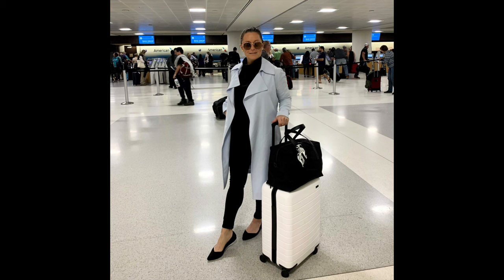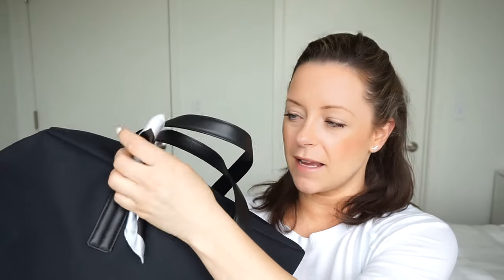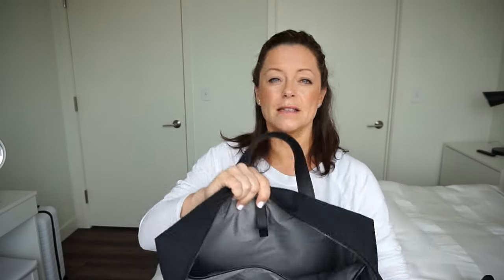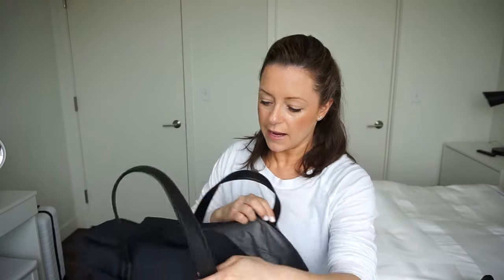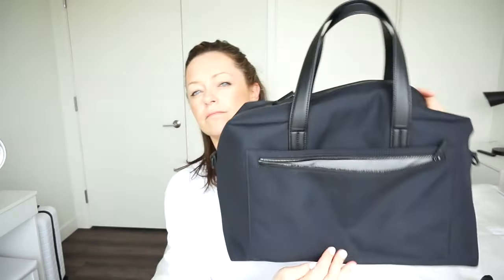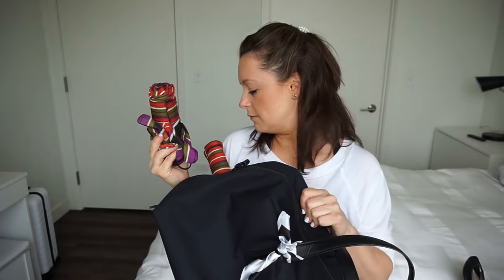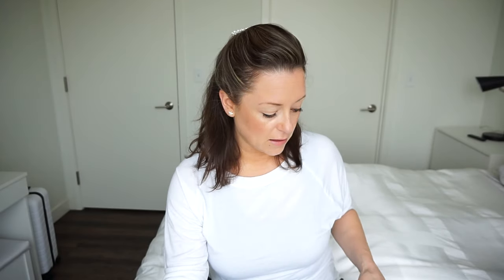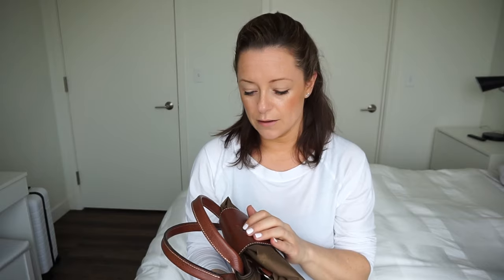3 Must-Have Travel Bags | Away & Longchamp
I love a good vacation, road trip or pretty much any reason to use my travel bags. I'm always on the road and have tried lots and lots of suitcases, weekenders and other bags. That's why I am sharing my top three must have travel bags with you in this video: 2 by Away Travel and one by Longchamp!

$20 off your first Away purchase: $20 off your purchase with this